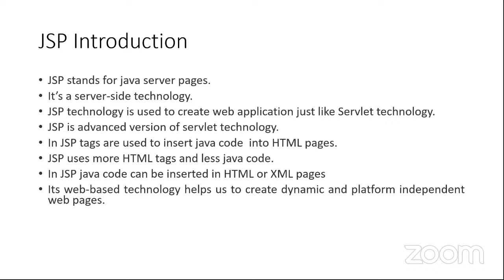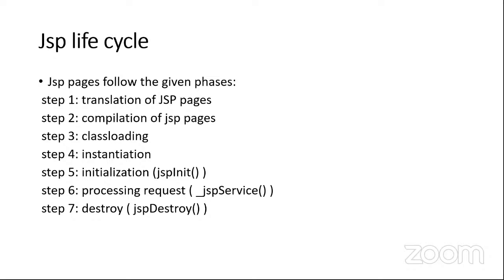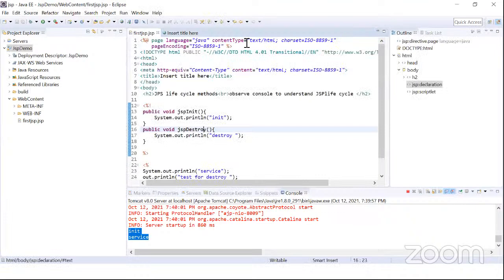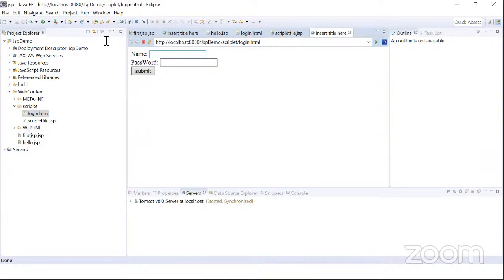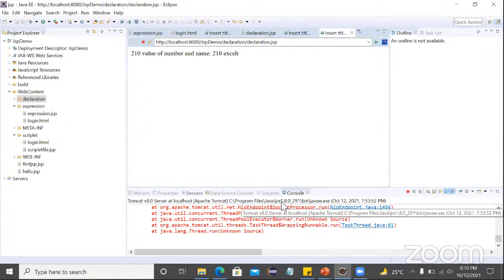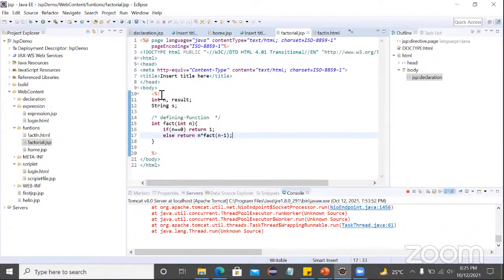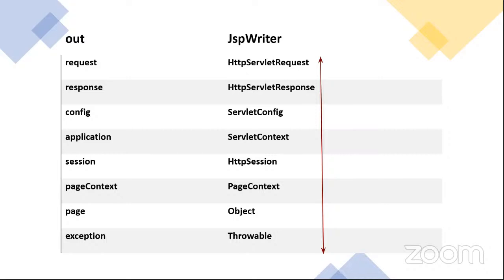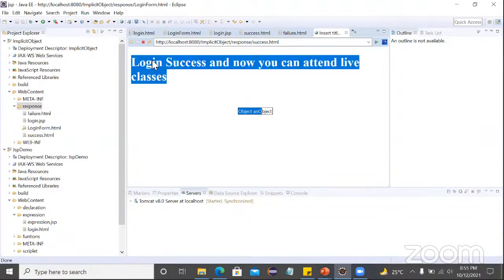Introduction To JSP | ExcelR